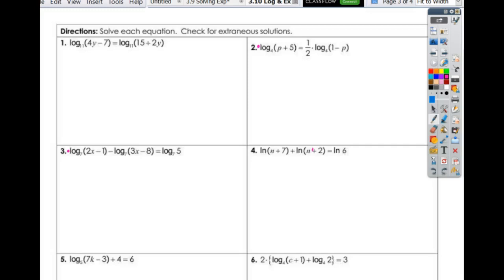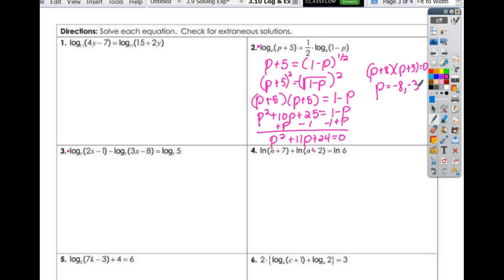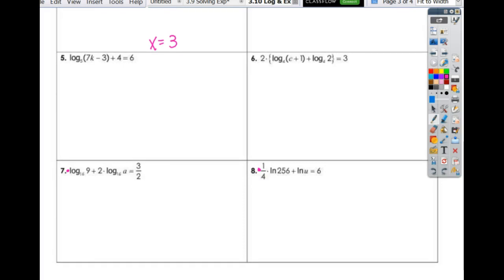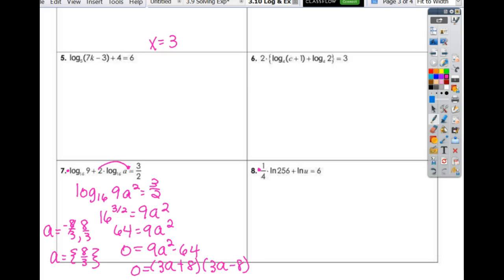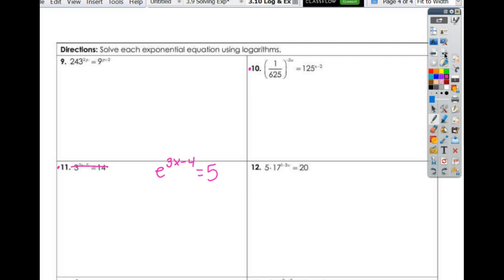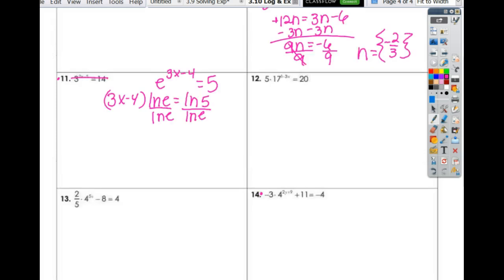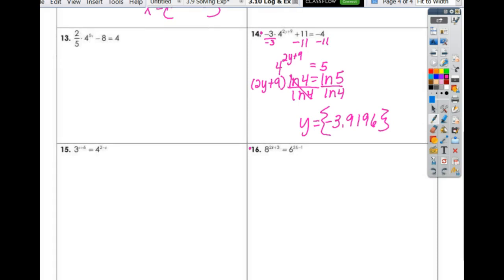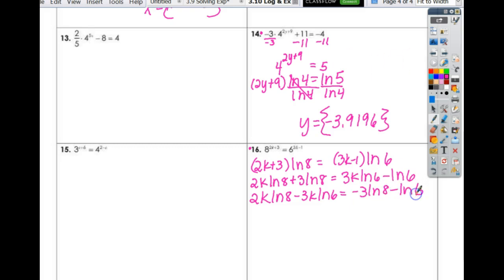Review for solving exp/log equations test